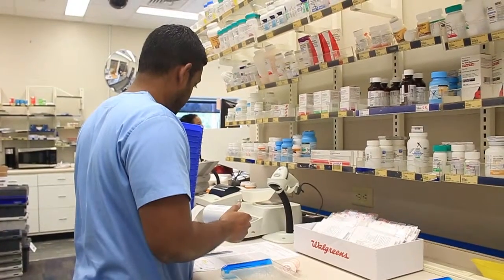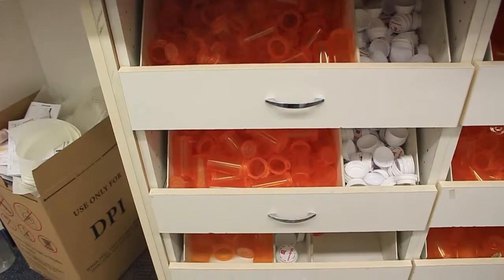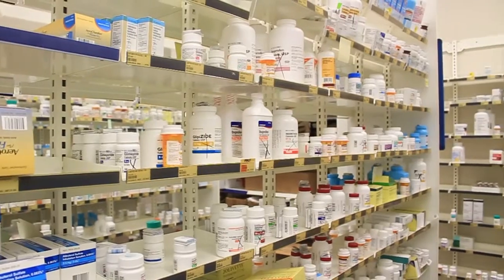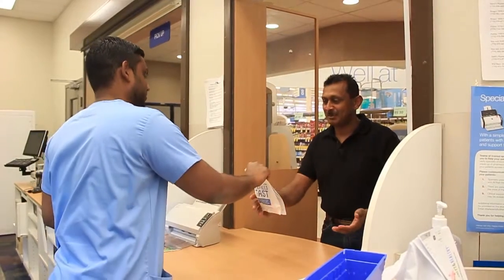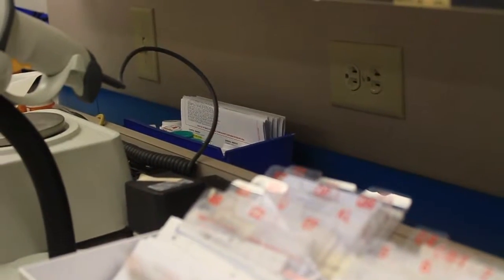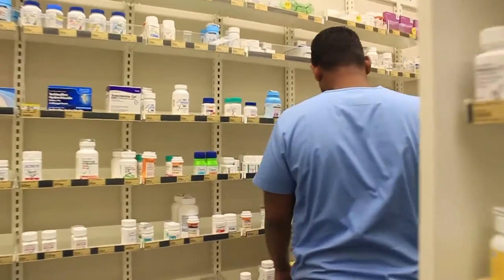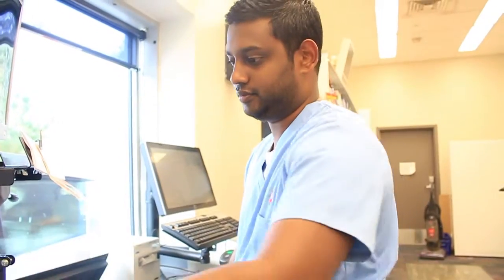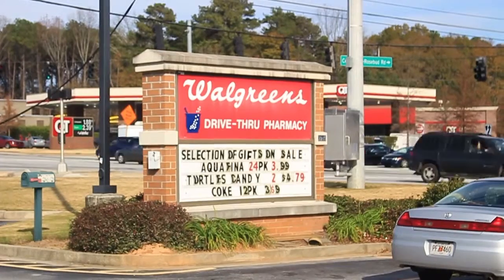Justin Ramkissoon: Pharmacy Tech